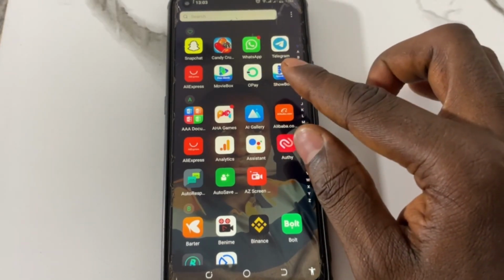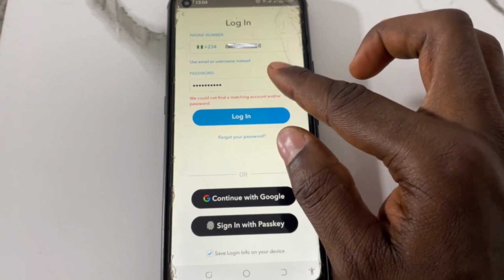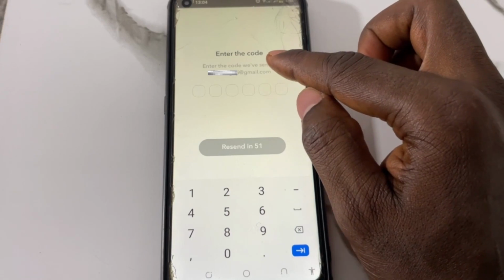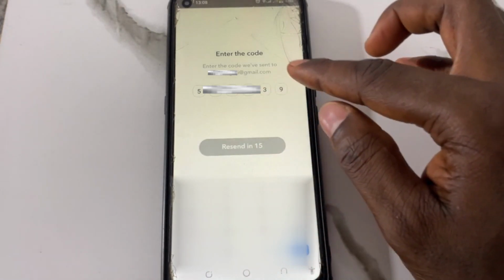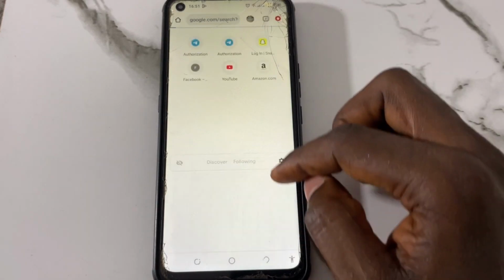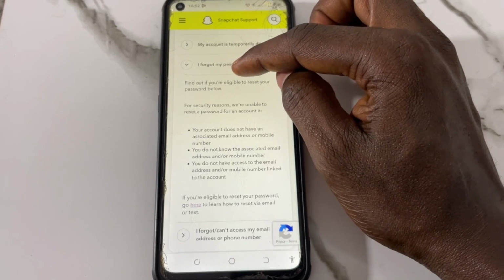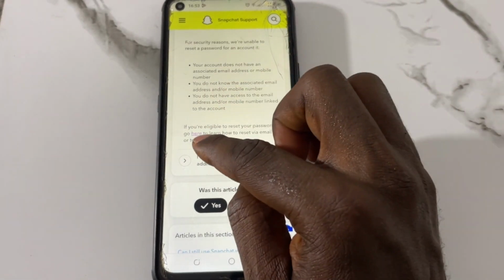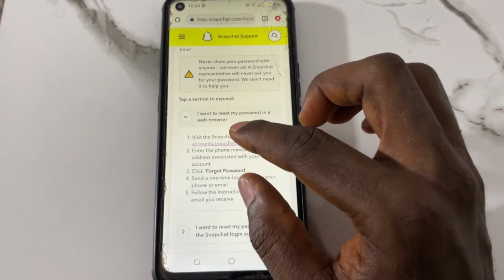How To Recover Your Snapchat Account In case You Forgot Your Password | Legitimate Steps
In this video, I will be walking  you through step-by-step guide on the official and legitimate method you can use to recover your Snapchat account, even if you forgot your password.

Loosing access to your Snapchat account can be so frustrating, as you will loose contact to so many friends and chats. However, before you recover your Snapchat account, you must first of all remember, and or have access to at least, either the phone number, or the email address associated or linked  to that account. Because with the phone number or email address, it will enable Snapchat to send you a confirmation code which you will use to confirm the ownership of your account, before proceeding to recovering your account.